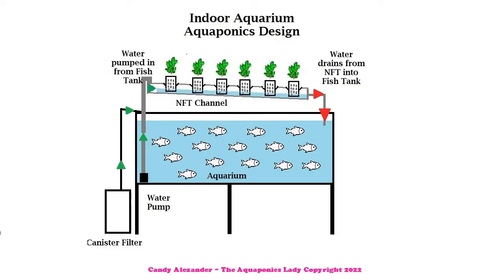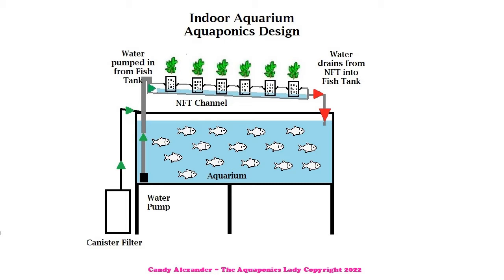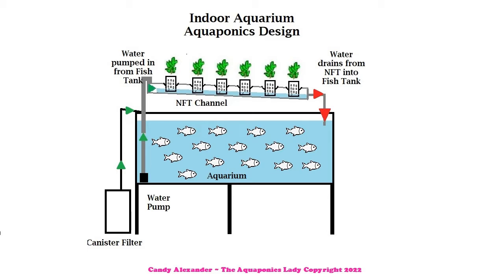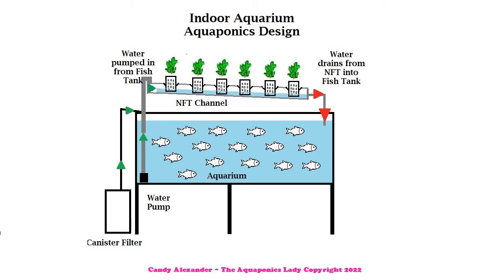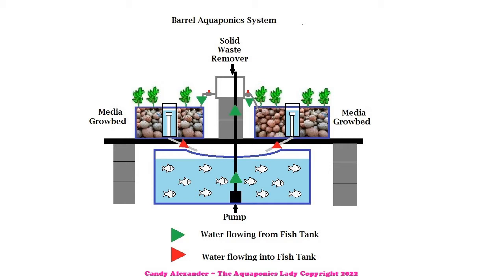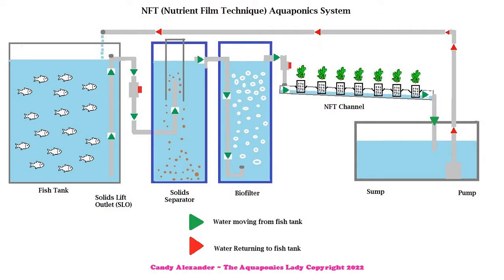5 Cheap and EASY Aquaponics DIY Designs: Which One is Right for YOU?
Aquaponics is something that we can keep simple, or complicate ~ spend a fortune on, or do cheaply.

Here are 5 simple, cheap designs to get you into your aquaponics journey.

Starting small or going big I’ve got you covered.

This video has designs for:
Indoor Aquarium Aquaponics
Courtyard Aquaponics
NFT (Nutrient Film Technique) Aquaponics
Small Growbed Aquaponics
Larger Growbed Aquaponics

I have not included chop and flip designs, as I feel that they can set beginners up for failure (too many fish, not enough filtration, and not enough sold waste removal). Many love their chop and flip systems and many don’t have any issues ~ but others do.

I have a different background and have fixed way too many chop and flip systems ~ so I prefer to show people sturdy designs from the start.

If you haven't seen the video on how I built it, step by step instructions can be found here:

💦💦 FREE Stuff 💦💦

🐟 For your FREE Aquaponics Essentials COURSE helps you to identify what type of system will work best for you as well as the key PARTS needed + what your NEXT steps are.